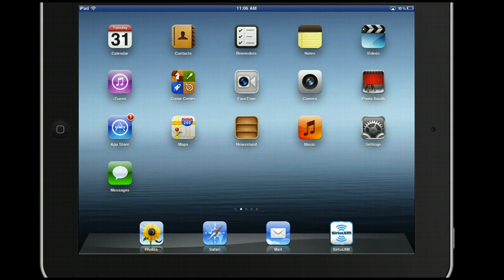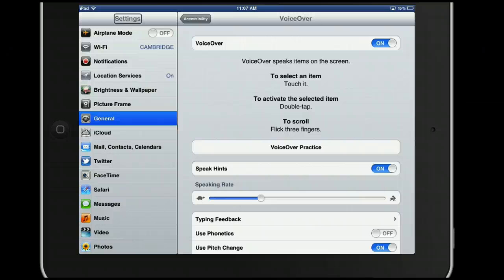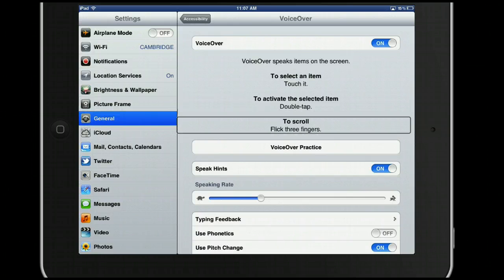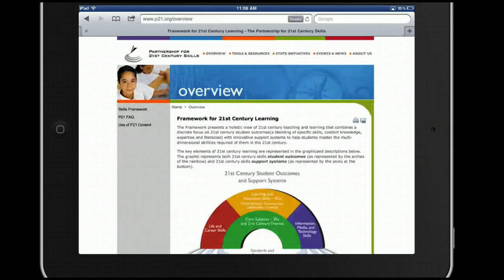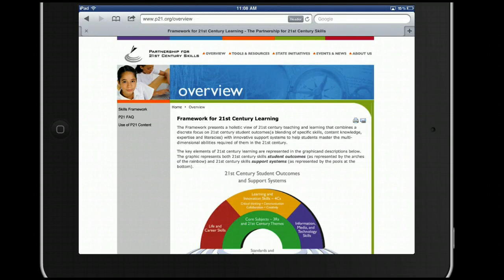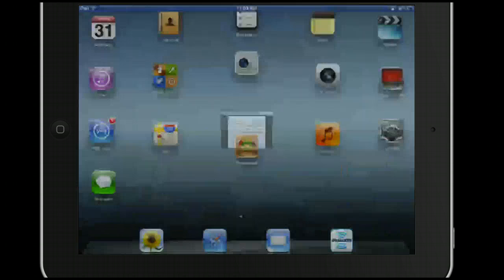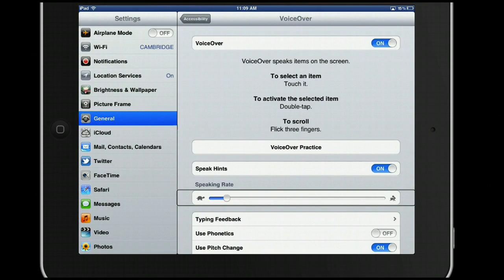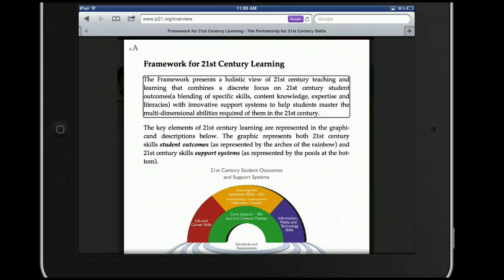iPad Accessibility: VoiceOver